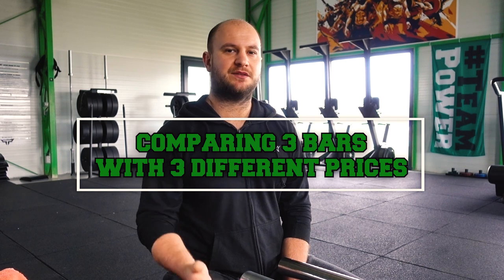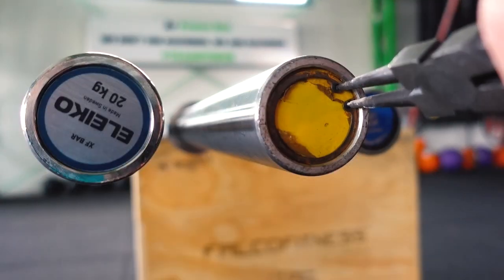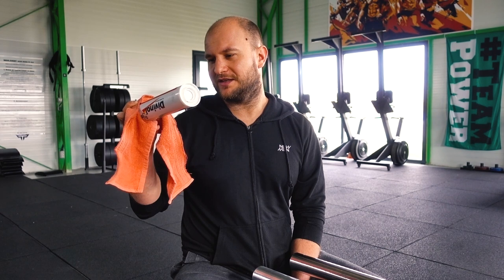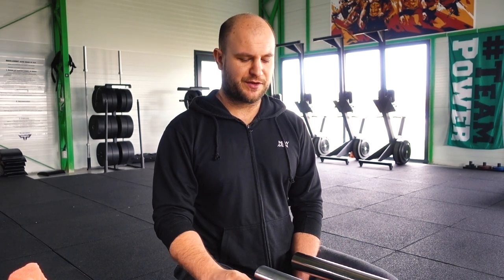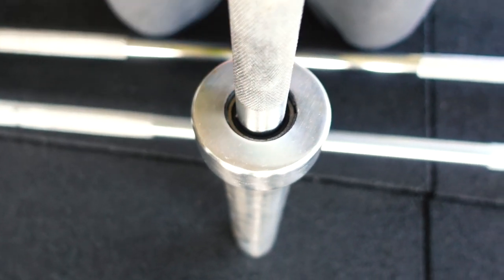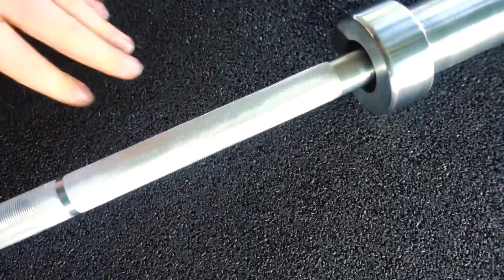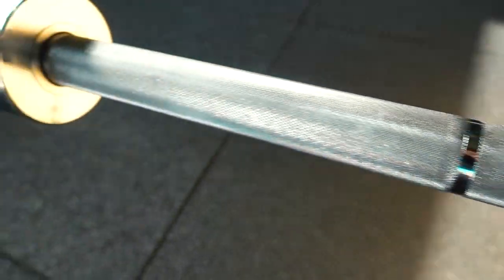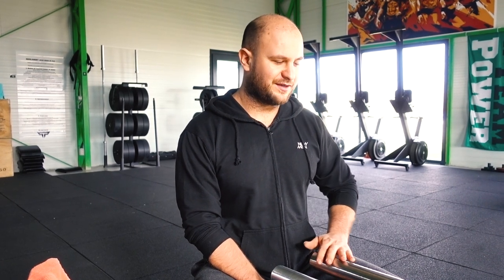Expensive Bar vs Average Bar vs Cheap Bar | What to Buy for Your Box